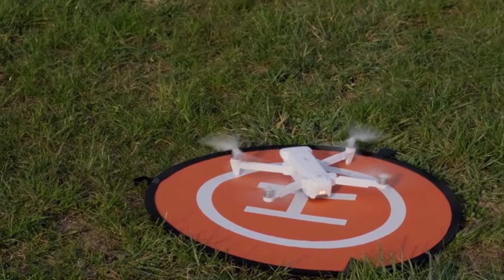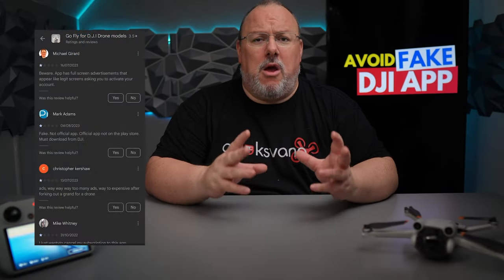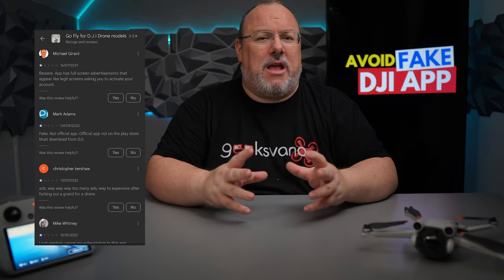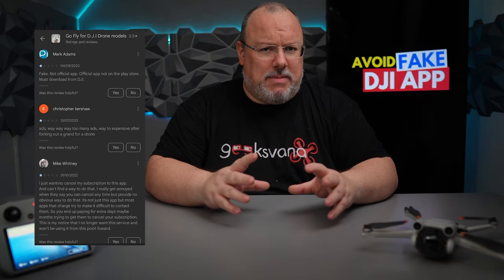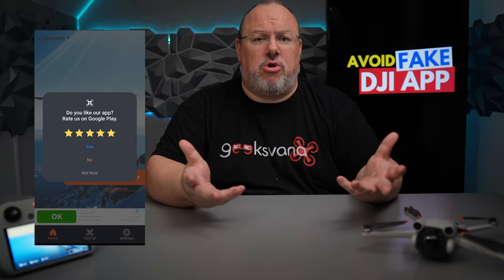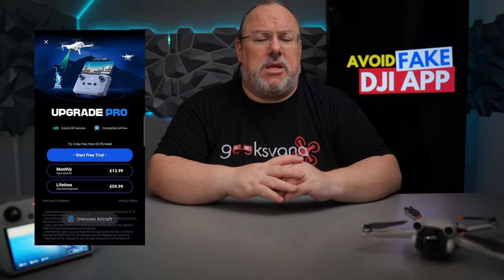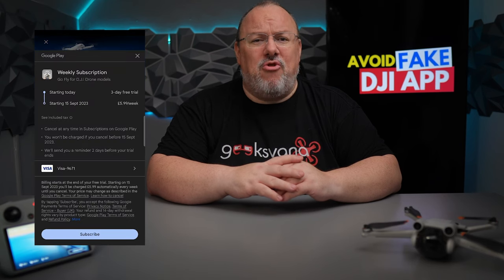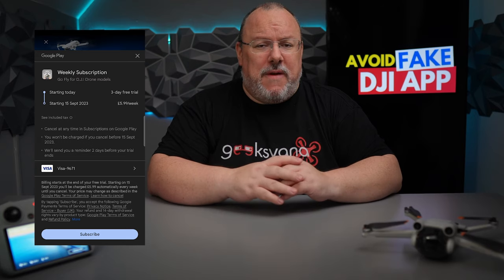How to AVOID the FAKE DJI Fly App! Android Users BEWARE!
Hey Everyone! We have been contacted several times recently by viewers who have either downloaded or even worse, provided payment details to an app they found on the Google Play Store. In this video we look at the issue and explain why the confusion is understandable and what to look for to see if you have the fake app.

Download the only official version of the DJI Fly app for Android users directly from DJI here:

📄 ABOUT GEEKSVANA:
Geeksvana is a YouTube channel focused on drones, or as you might call them UAS, (Uncrewed Aerial Systems). We cover all types of drones from hobbyist to commercial, with a focus on drone rules and future flight. Primarily a news channel looking to bring our audience the latest news, leaks and information on the drone world – we also provide how to guides and reviews on products. Geeksvana is an independent source of news and guidance.

Sean Hickey, founder of Geeksvana and main channel presenter is a UK registered journalist who seeks to provide accurate information on what is an often misquoted and misrepresented industry and hobby. Sean currently holds certificates from the UK Civil Aviation Authority, including both the A2 Certificate of Competency (A2 CofC) and the General Visual Line of Sight Certificate (GVC). Flying all sizes of multirotor aircraft from the small DJI Mini 2 to larger aircraft including the DJI Inspire series for both hobby flights and commercial work.

You can become a channel member and enjoy a range of benefits including custom emojis in live chat and comments. You can also join regular video meetups exclusively available to members. Find out how you can show your direct support of the Geeksvana channel from just 0.99p/c per month!

👖 GEEKSVANA MERCH!!

📹 GEEKSVANA STUDIOS
We work with clients to produce a range of high-quality video content for their own social media accounts. From training videos and internal support content to YouTube content and live streaming events, Geeksvana Studios can provide a cost-effective solution. With studio space available we also have a team of male and female presenters available if required.

🛩️ DRONE SERVICES
Geeksvana Studios can also offer you a range of drone services. From data capture to videography or event coverage, we have a range of aircraft and A2 CofC and GVC qualified operators to complete the task.

📰 GOT A STORY?
Have a news story you would like to send us? Something you want to discuss?

©️ Geeksvana 2022. This content is subject to copyright and represents original work. No permission to copy, rebroadcast or otherwise distribute is provided.